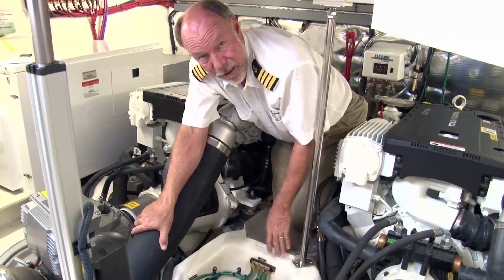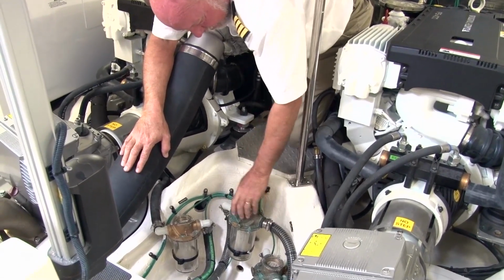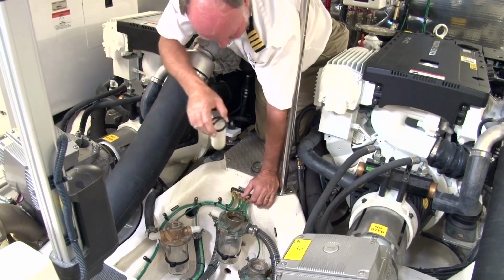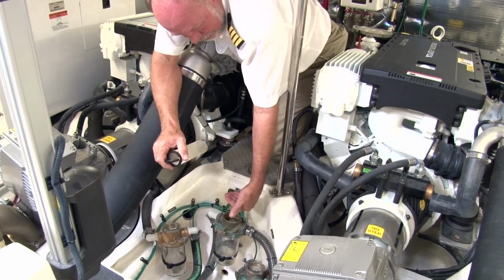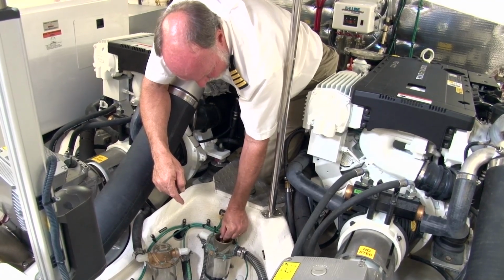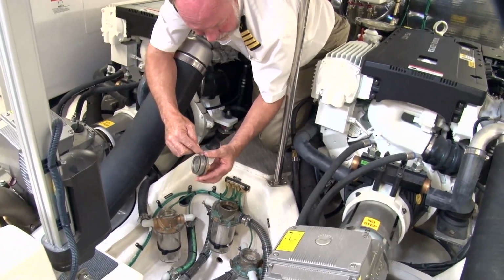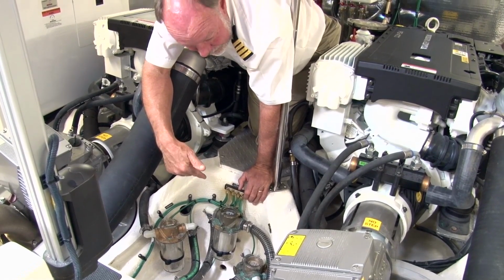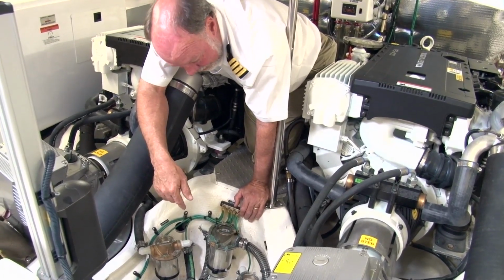Regal Boats - Checking the Sea Strainer for Debris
Quick breakdown on how to check your sea strainer.